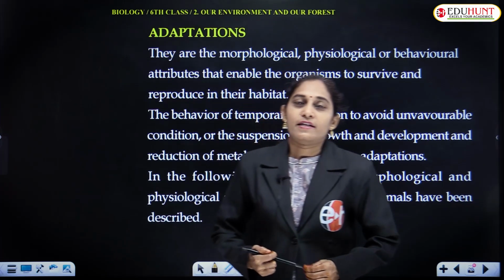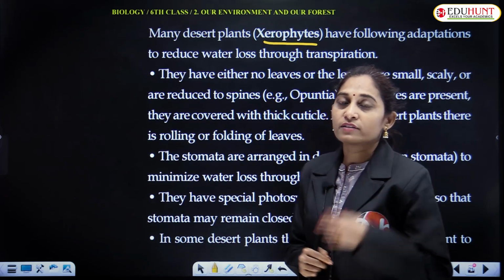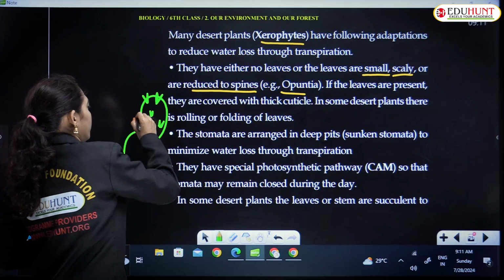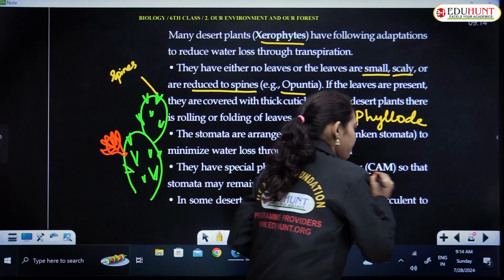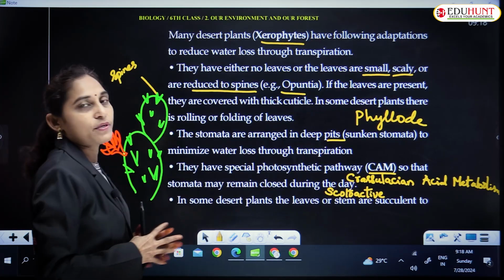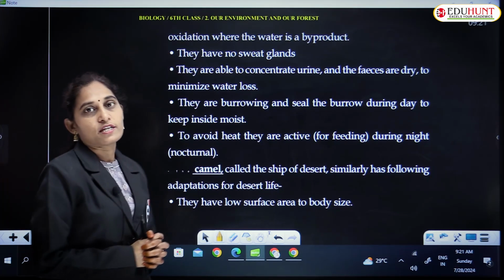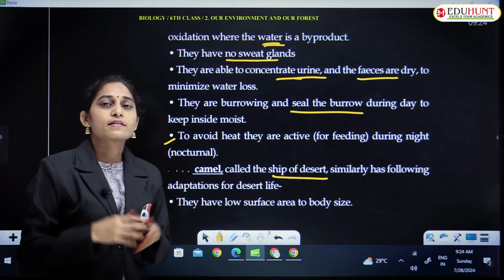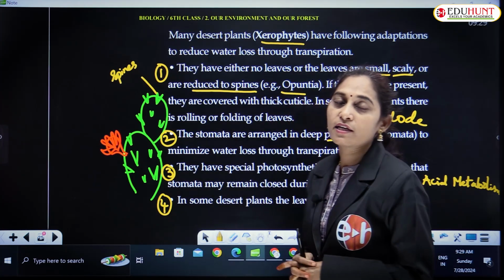22. Adaptations-Part-1 | Our Environment & Our Forest | Class-6 | Biology